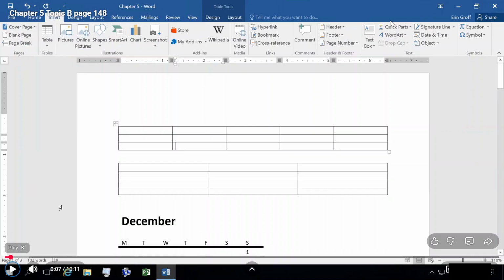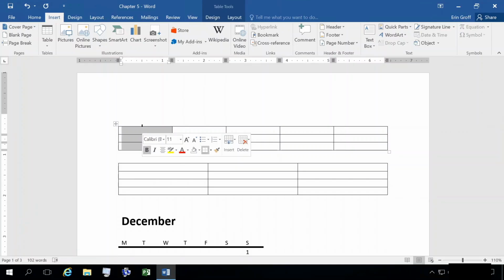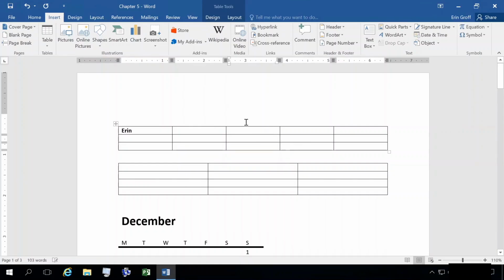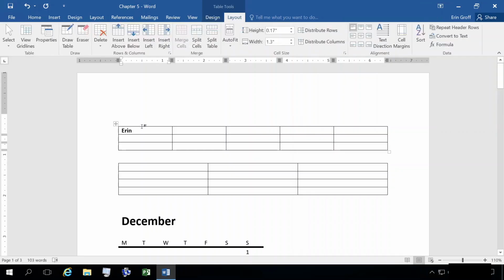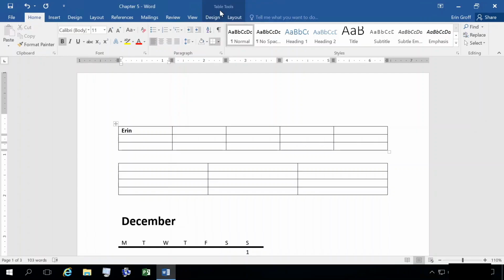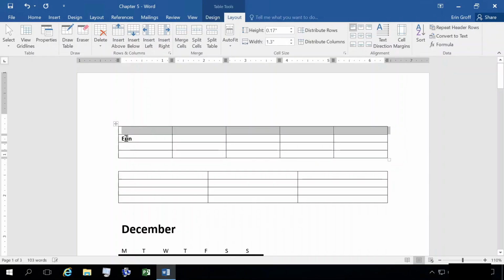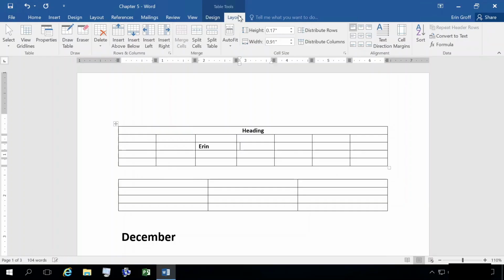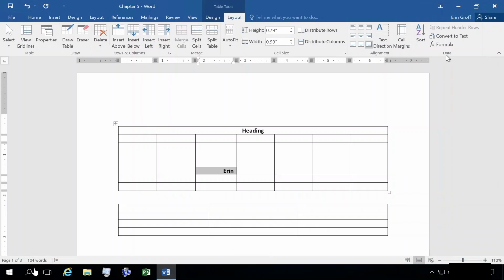Chapter 5 Topic B